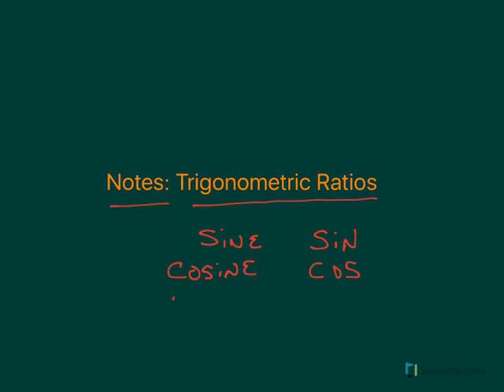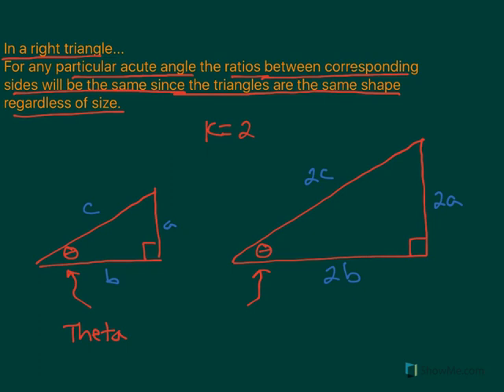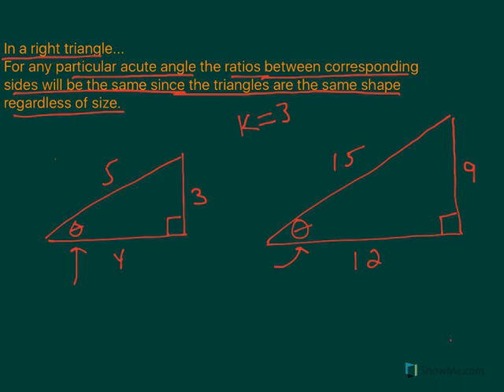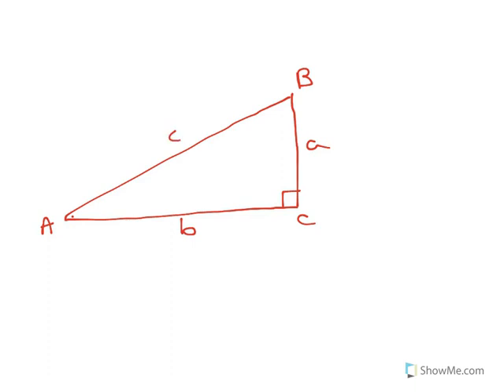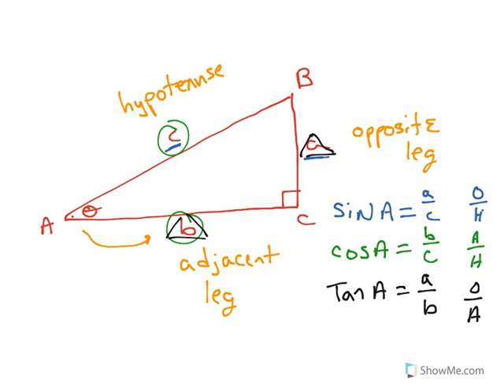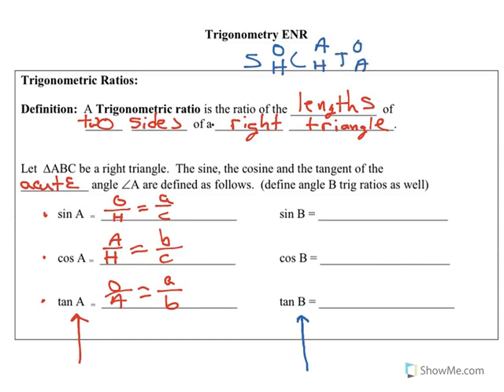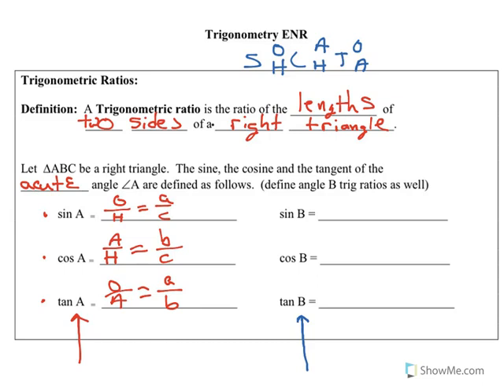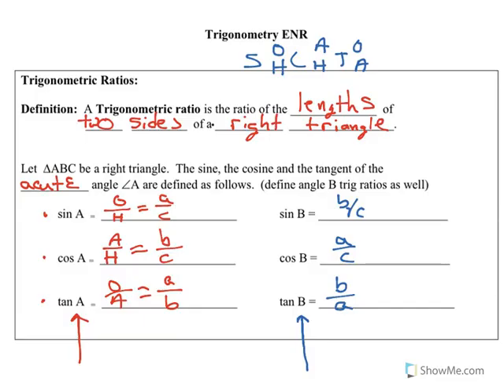Notes Definition of Three Trig Ratios